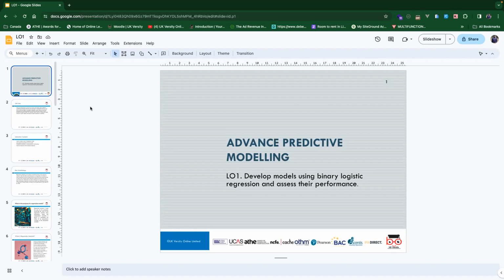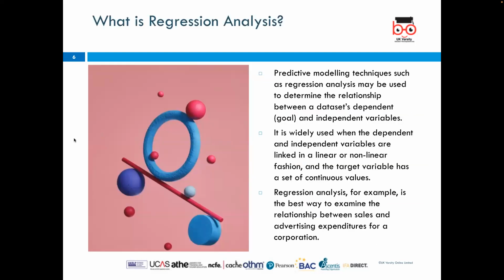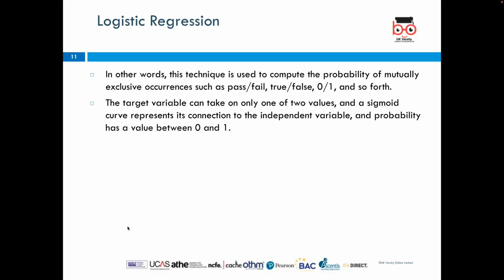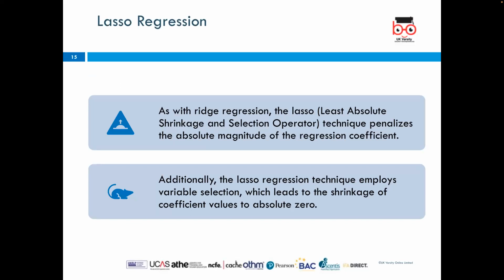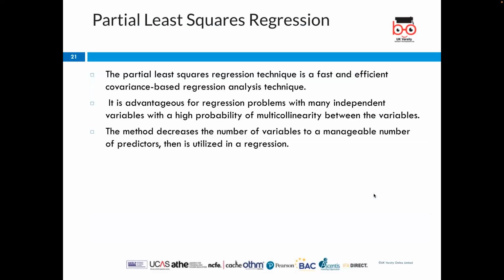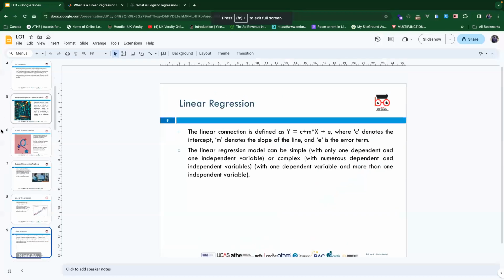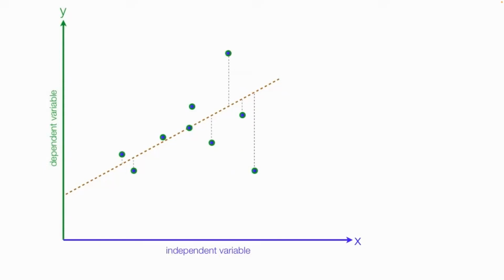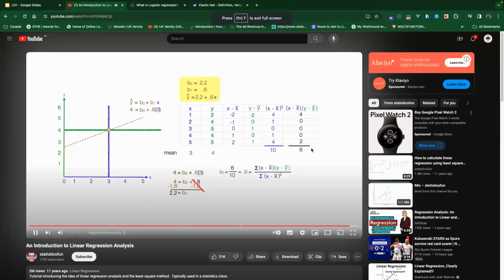OTHM L7 DiDS- Unit- Advanced Computing Research Methods-LO1-(HO) - DEC 2023